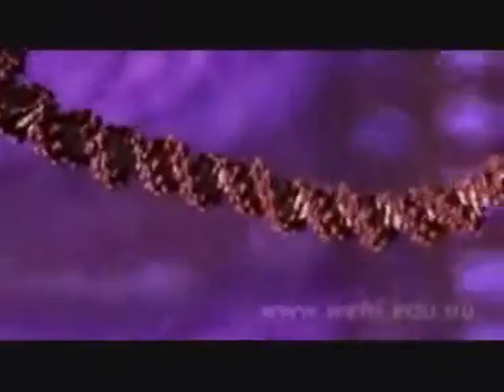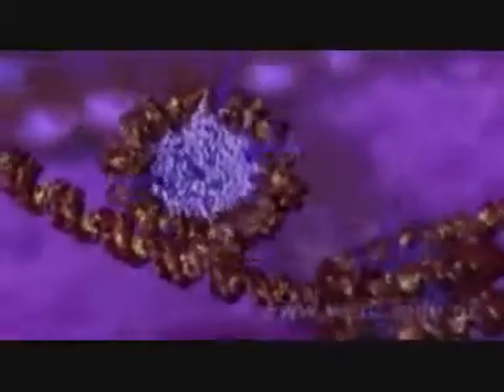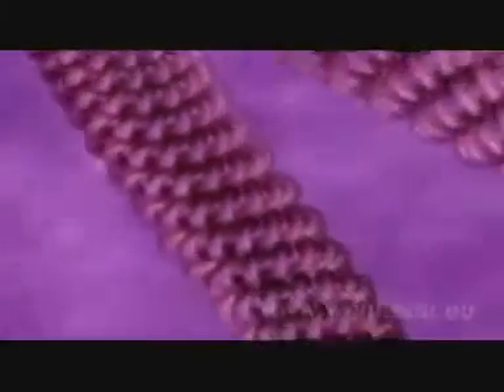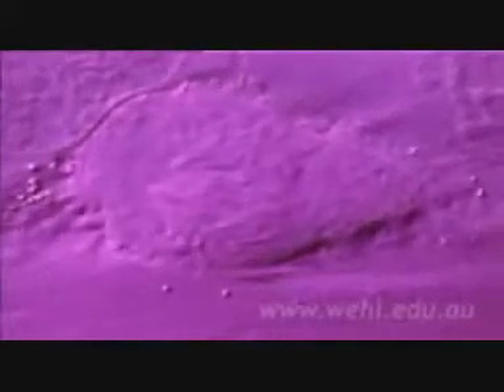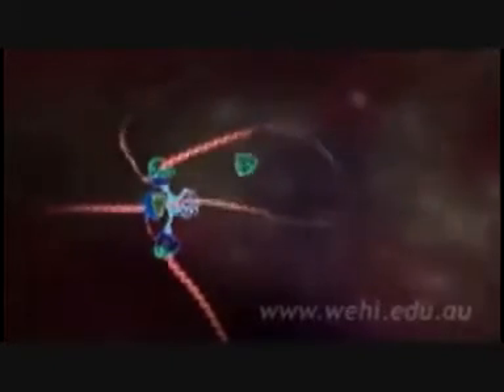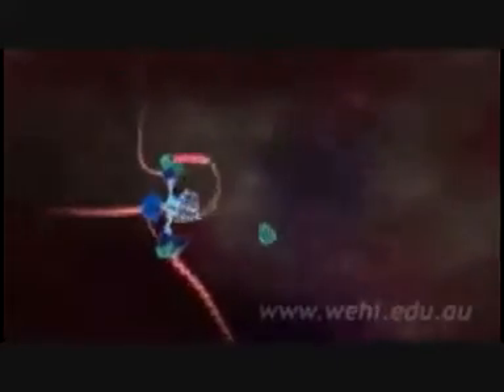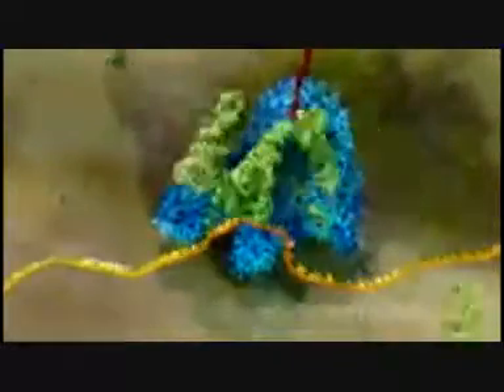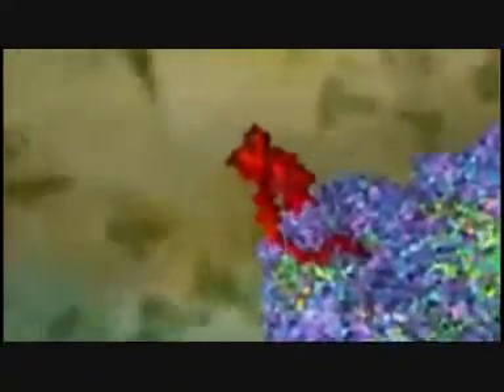3D Molecular Visualization and Explanation of DNA Processes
Amazing CGI visualization of molecular biology's central dogma. It shows animations of DNA coiling, replication, transcription and translation.
It was created by Drew Berry of the Walter and Eliza Hall Institute of Medical Research